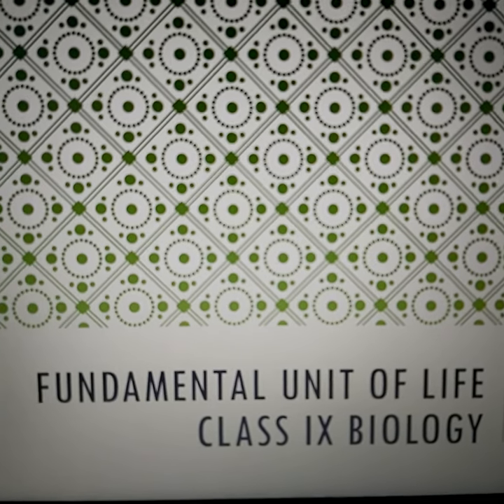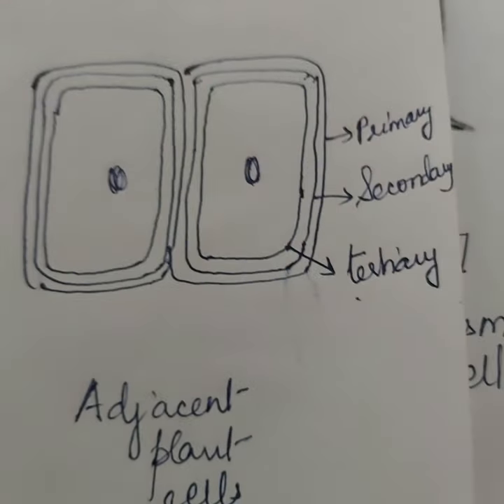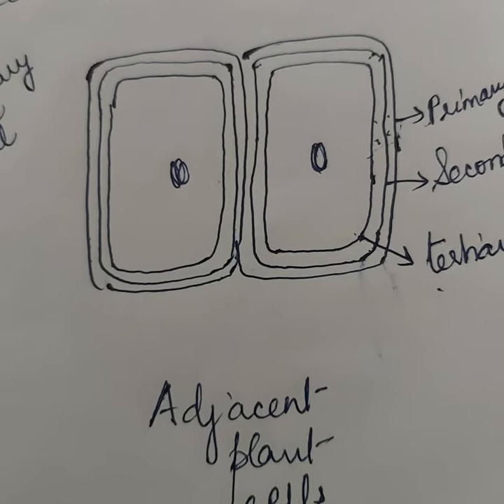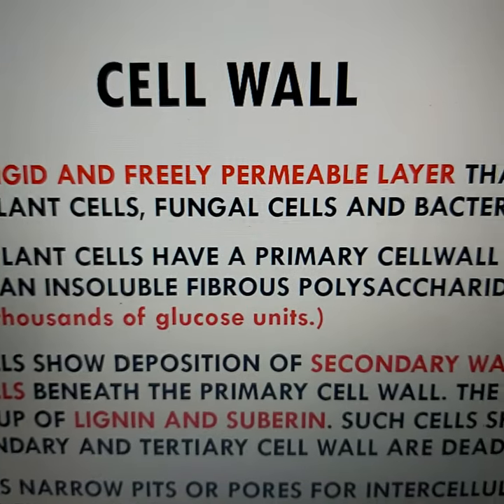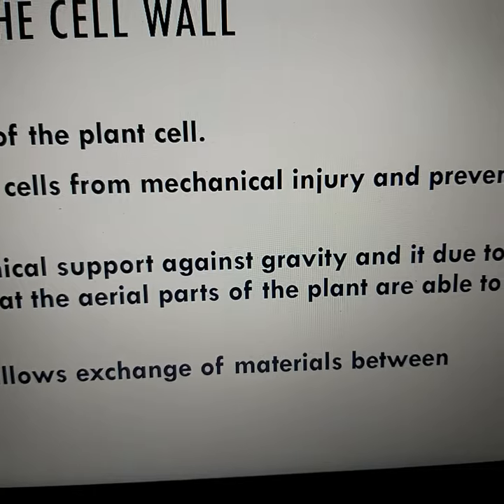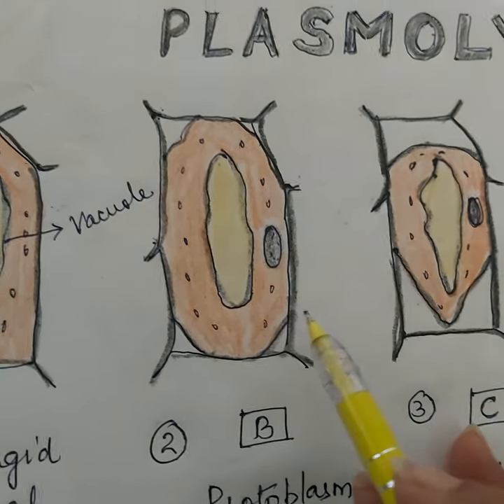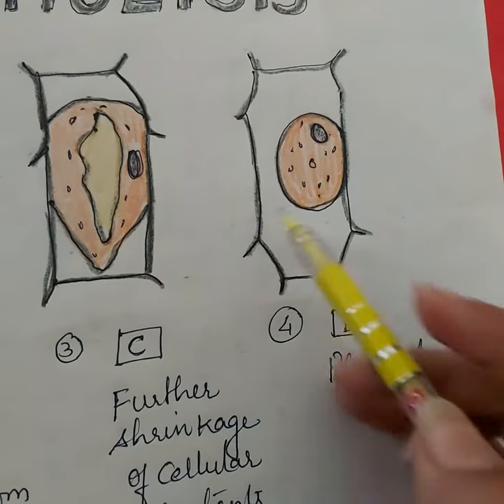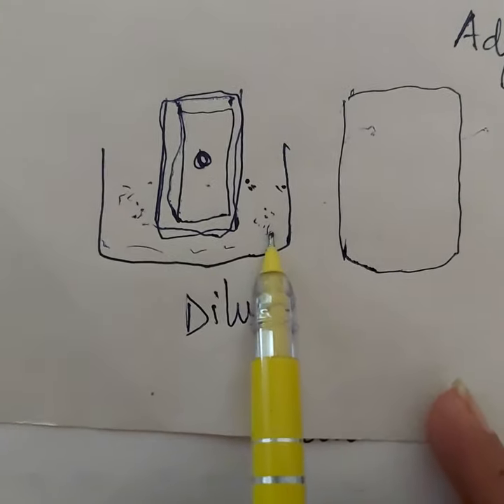Fundamental unit of life ( Class IX) part 3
Cell wall  and nucleus.